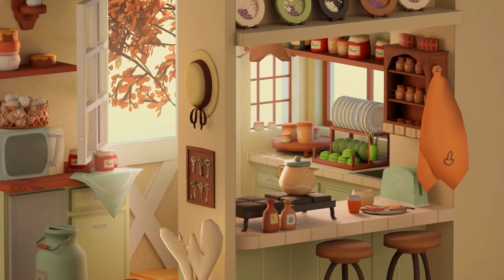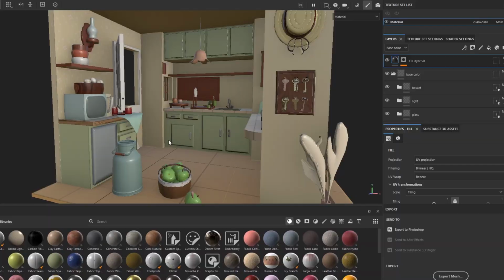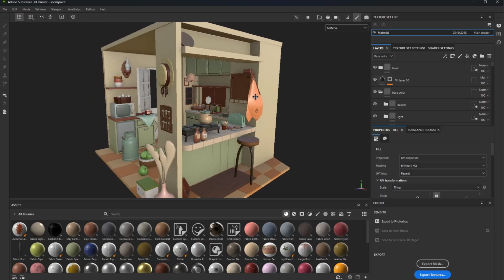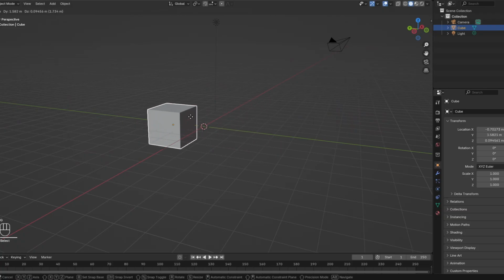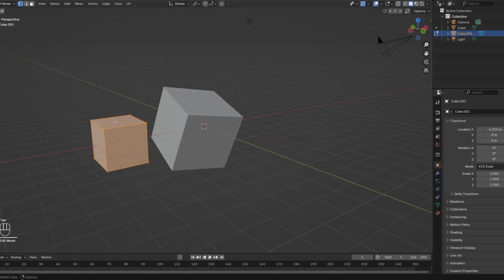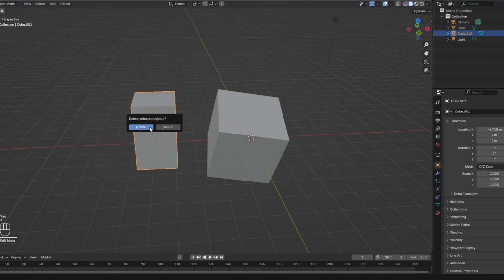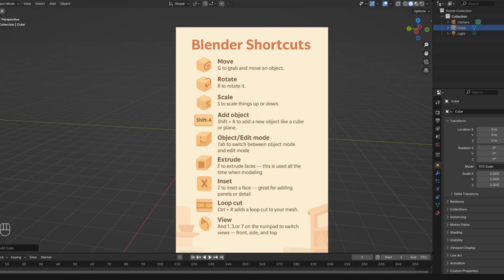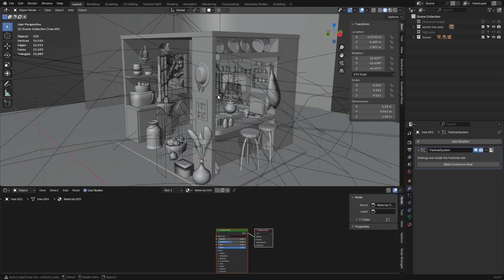Blender 4.4 Beginner Tutorial – Make This Stylized Kitchen | 3D Environment (Part 1)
In this Blender 4.4 tutorial, we’ll build this stylized kitchen environment completely from scratch — optimized for beginners who want to learn environment modeling for games and animations.

This project was originally created for a mobile game contest, so it’s fully optimized, low-poly, and perfect for anyone looking to learn 3D scene creation step by step.

🔧 In this video:
• Blender introduction
• Most-used hotkeys
• Project overview

👉 Download the final .blend file with textures and lighting on Gumroad

📌 Software used:
– Blender 4.4
– Optional: Substance Painter (bonus videos)